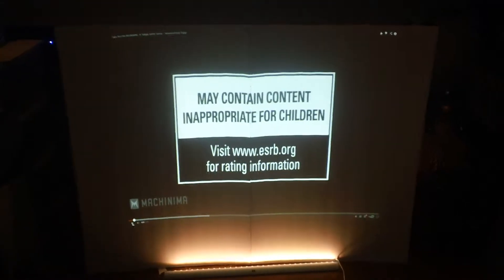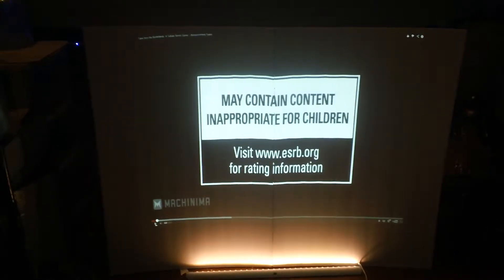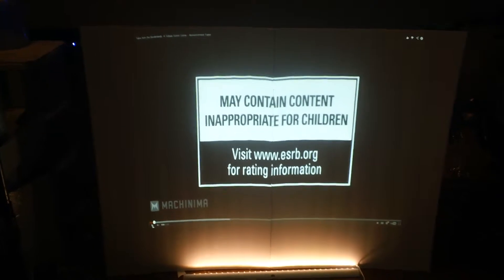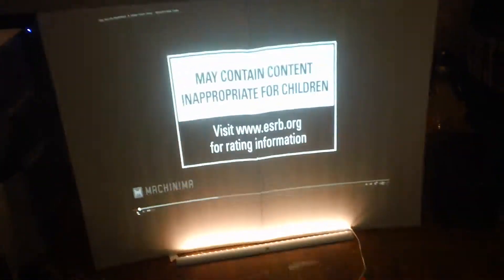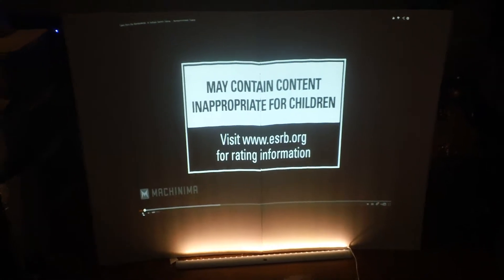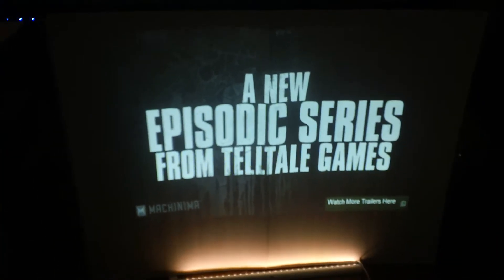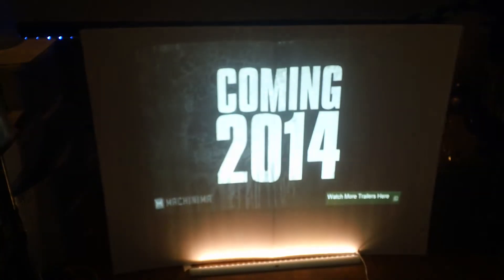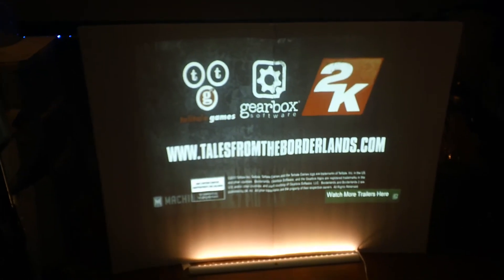CAN A WHITE HD SCREEN PAINT BE AS GOOD AS A GRAY SCREEN!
THIS IS THE NEW DIGITAL1CRYSTAL ICE 2.9 HD SCREEN PAINT even through the color is white it can easy go toe to toe with any HD gray screen paint and do it in a fully lit room without a faded or washout look to your screen. Real realistic HD colors with a sharp and bright viewing picture. Design to be painted on just about any kind of surface so when it come to designing your own custom projector screen we make it easy. Dries-fast, Low-odor, Easy clean-up, Easy to use just open stir and paint and your done. Design with a AMAZING 2.9 gain and a 2.9 Angle gain. Available now in our website market place 1 qt full kit just $181.99 to our 2 qt full kit only $193.98 Trust me no other brand of screen paints can do this! For more info on what where all about check us out
Twitter.com/digital1ceo